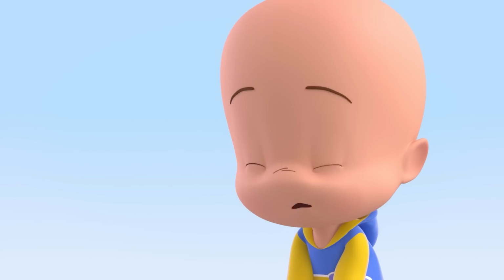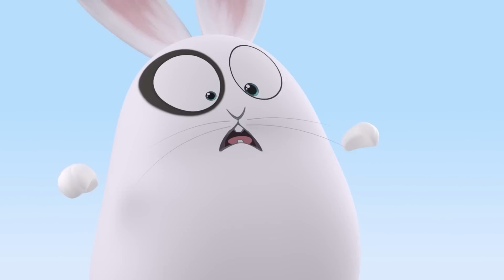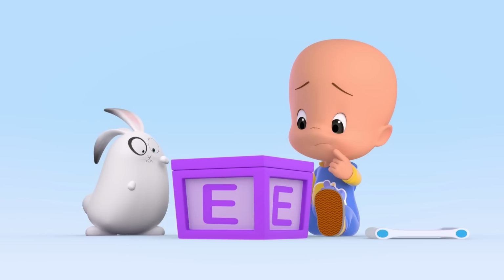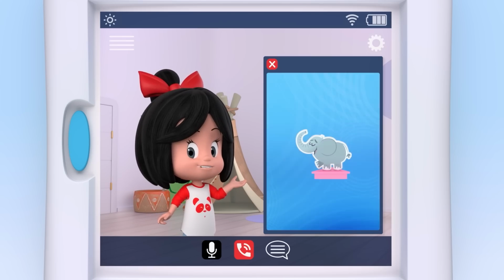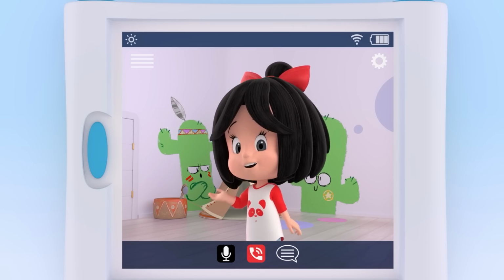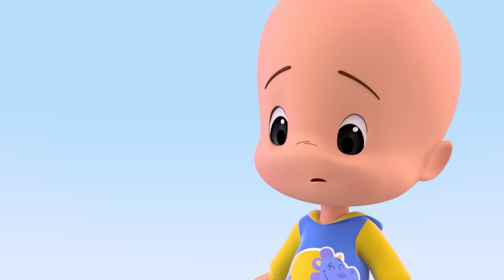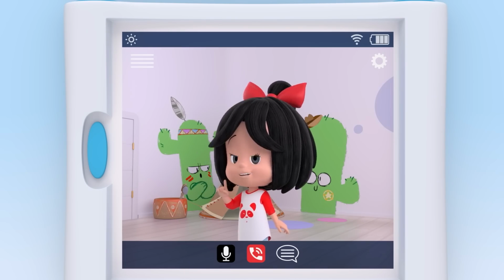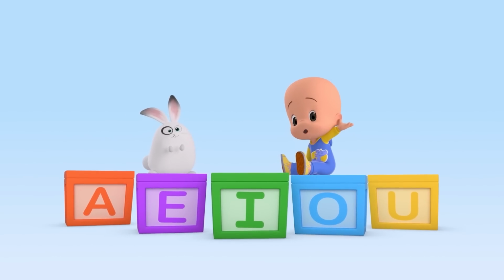Bubble Picnic and more aducational videos - Cuquin and Friends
Learn and have fun with these adventures of Cuquín, Tomato and Ghost, are you ready?

Cuquin is a naughty boy with an infinite curiosity that often leads him to get into a little trouble. Cuquin is a 3D animated cartoon with which the youngest members of the family can learn and laugh. The protagonist of the cartoon series "Cleo and Cuquin" is a tireless, unpredictable, clever, agile and very playful baby. He is a small battery full of infinite energy. He still doesn't walk and barely speaks, he still babbles in his own language: a mixture of baby talk and nursery rhymes, but that's not going to stop him from getting everything he wants!

Cuquin is never bored because he can turn anything into a fun game or toy. In this channel you can learn letters, colors, shapes and much more! Sing and dance to the Telerin Family's nursery rhymes. Now you can enjoy the best educational and music videos for the whole family.

-Клео и друзья. Все серии подряд

Dibujos animados, caricaturas animadas, animation, animación, cartoon, tv show, animação, desenhos animados,  мультфильм для детей, desene animate pentru copii, cartone animato per bambini, cartoon voor kinderen, sarimihetsika ho an'ny ankizy, çocuklar için çizgi film